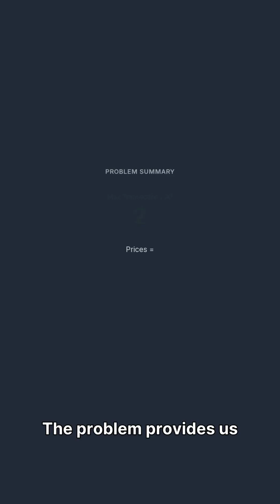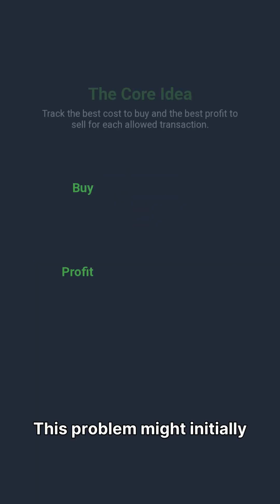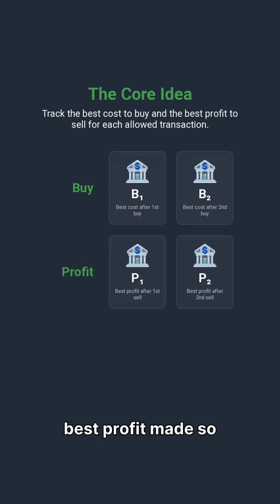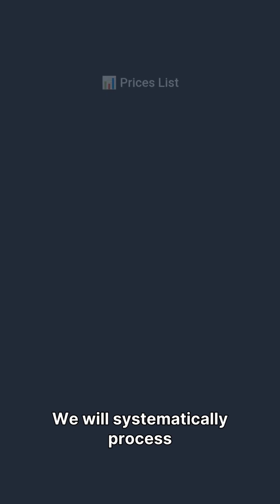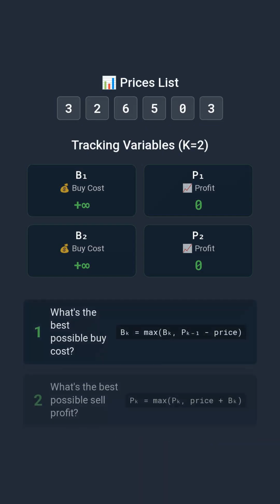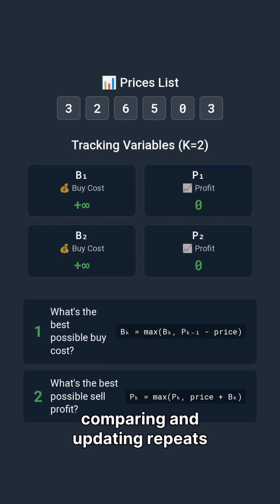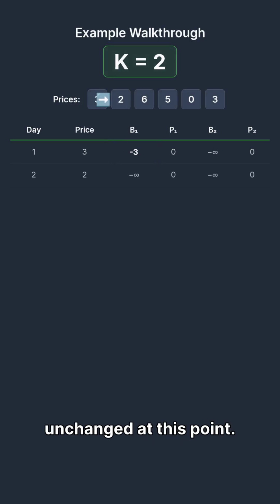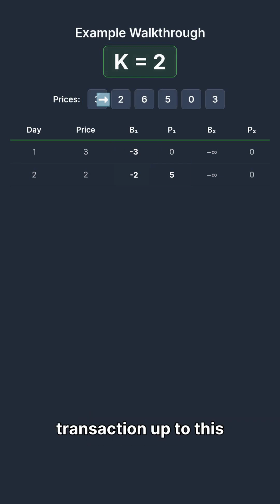LeetCode 188 Explained: Best Time to Buy and Sell Stock IV | DP Conceptual Easy Explanation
Master the most challenging stock problem! This is the essential conceptual deep dive into LeetCode 188: Best Time to Buy and Sell Stock IV.In this Part 1 video, we break down the complex $K$ transactions constraint into a simple, step-by-step logic. We focus on the WHY behind the efficient Dynamic Programming (DP) solution.